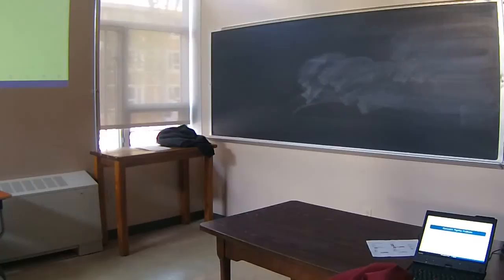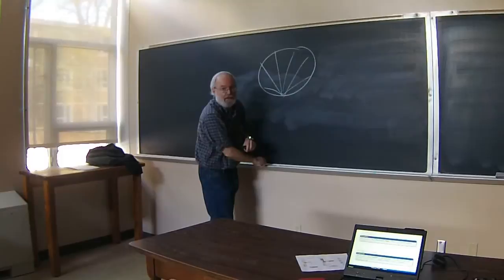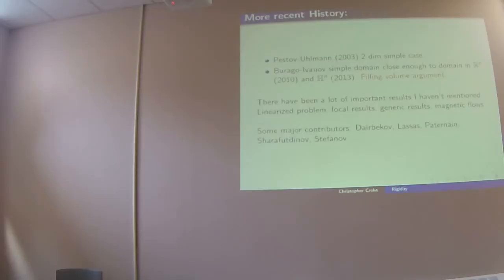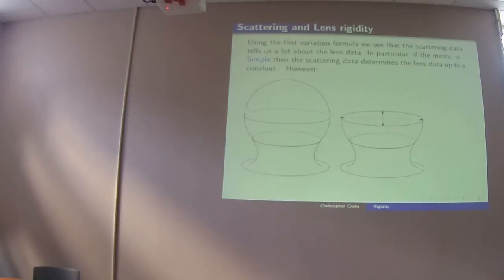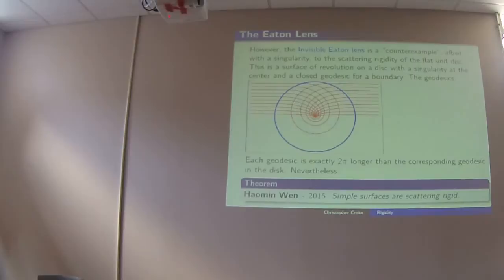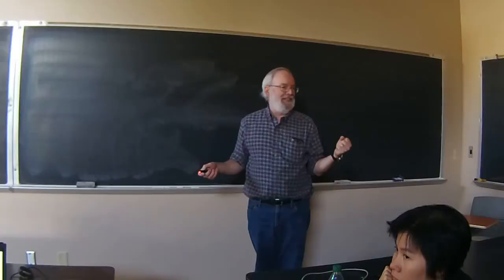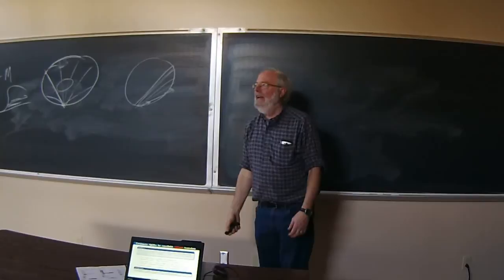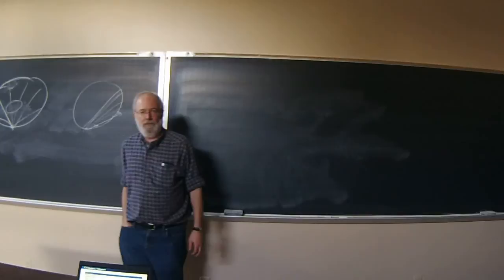Christopher Croke at SUNY Binghamton: Geometric Rigidity Problems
Dean's Speaker Series in Geometry/Topology

Christopher Croke (University of Pennsylvania)

Geometric Rigidity Problems